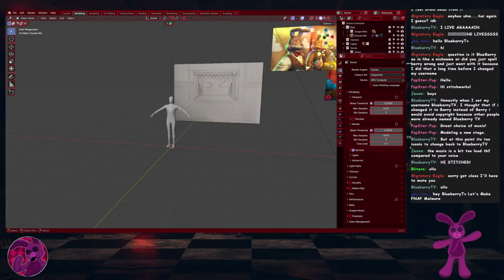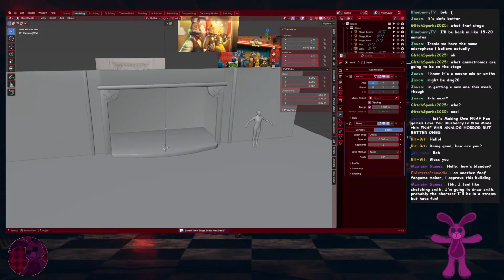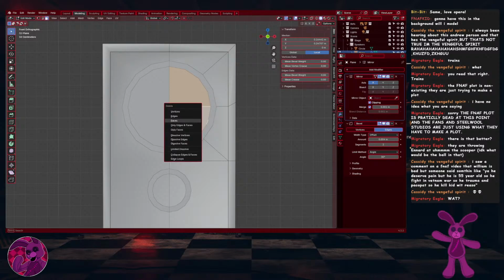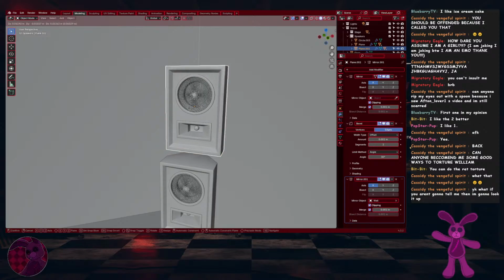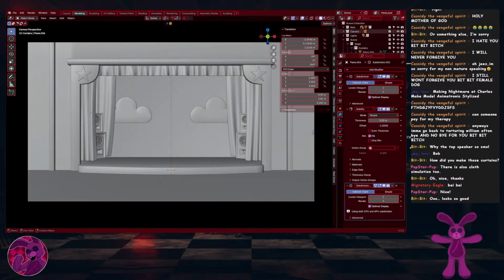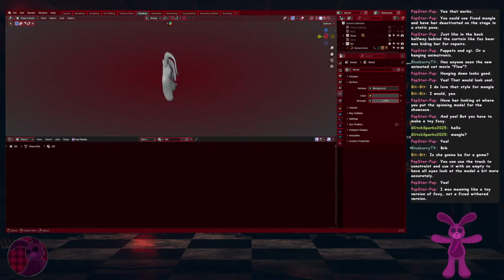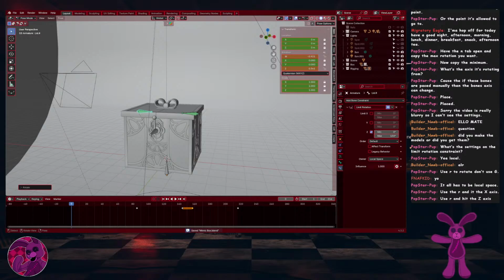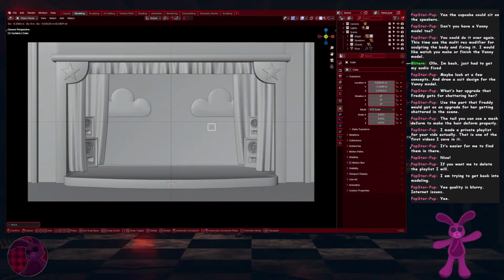Back to Blender! | Let's model a new STAGE ENDING SCENE! Part 1 |FNaF Modeling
I want to model a new ending scene for my Five Nights at Freddy's speedmodeling videos!
Join in and follow along as I work on making the stage for my dreams come true!